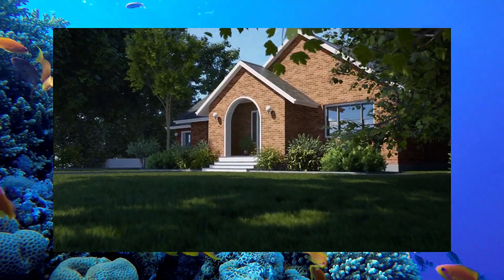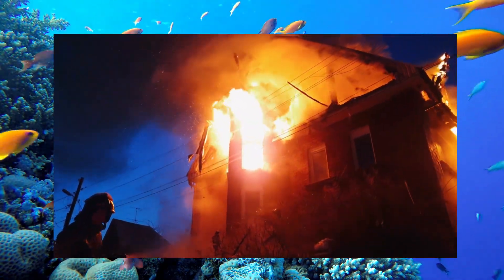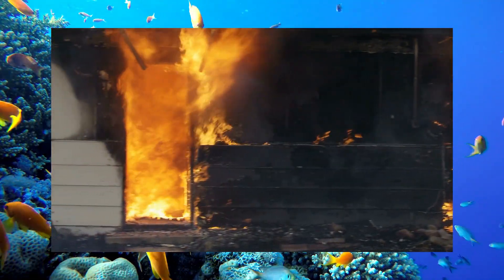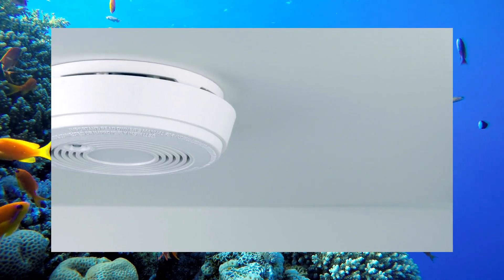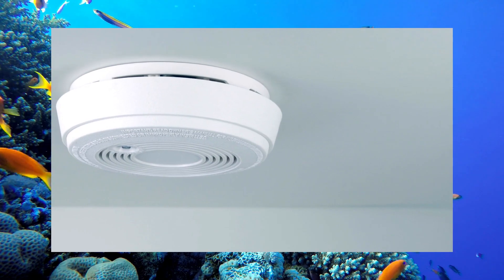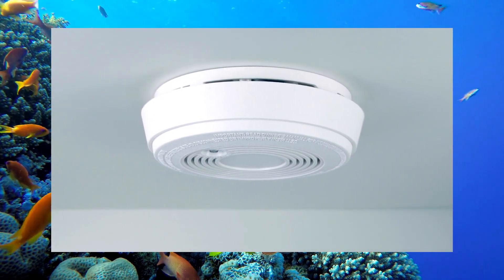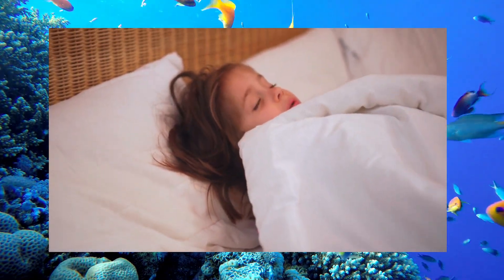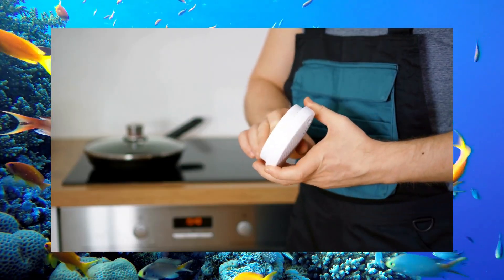What Types of Smoke Detectors Should Be Used In Habitational Risks?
Early fire detection is extremely important. Join us to learn loss control tips for insurance professionals about Smoke Detectors, from MSO's Manager of Inspections and Rating Services, Nils Deacon.

MSO Underwriter's Corner provides expert education for insurance professionals so they can better prepare their companies and their clients for insurance-related matters.

This video is provided courtesy of MSO®, Inc. (The Mutual Service Office, Inc.). MSO provides custom rate, form and statistical services for all property and casualty insurance lines except workers compensation. This includes customized forms and manuals for insurers, MGA's and agents/brokers. MSO's goal is to provide a simpler, more profitable way to underwrite risks.